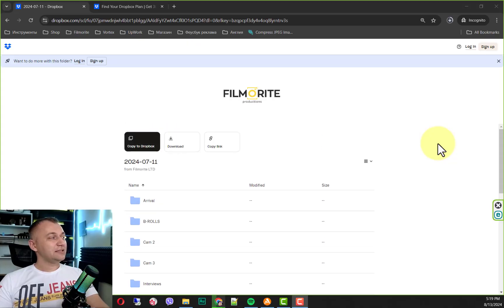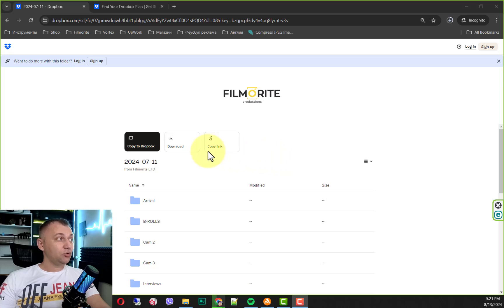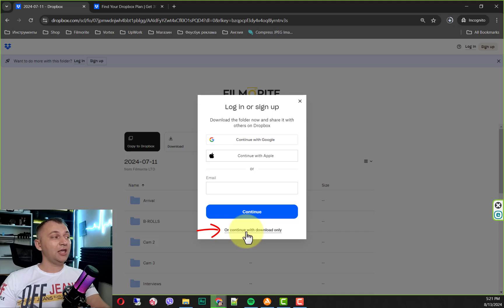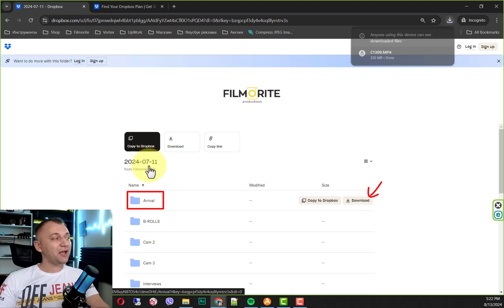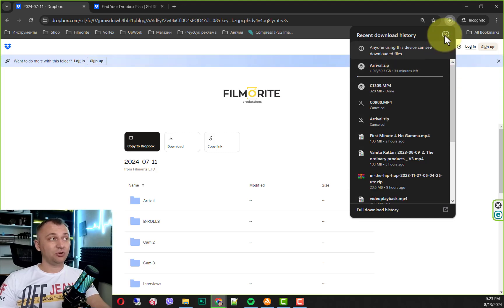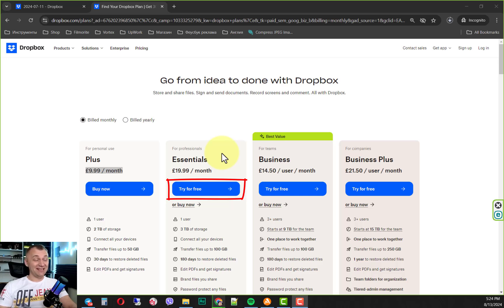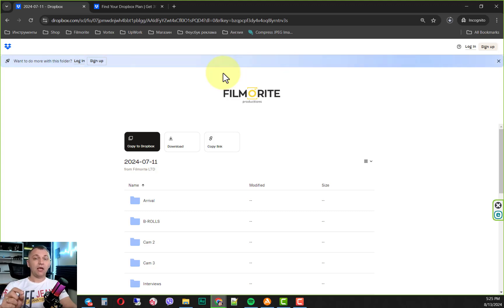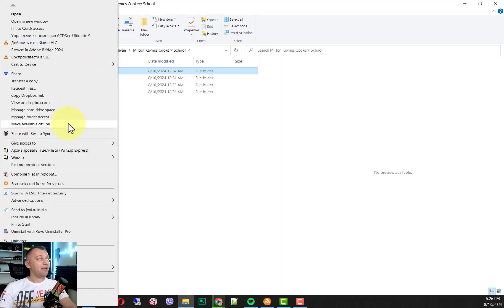How To Send and Receive Large Video Files and Folders using Dropbox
In this video, we'll guide you step-by-step on how to download large video files and folders from Dropbox in 2024. Whether you're a client of Filmorite or just someone looking to manage large files, this tutorial will help you navigate Dropbox's features with ease.

We'll cover how to copy files directly to your Dropbox account, download entire folders, and even handle scenarios where file sizes exceed Dropbox's download limits. You will learn how to make your files available offline using the Dropbox app and discover tips to speed up the download process.

If you don't have a Dropbox account, we'll show you how to take advantage of Dropbox's free 30-day trial with 3TB of storage. If you prefer a more hands-on approach, I'll explain how you can send me a hard drive or flash drive for file transfer.